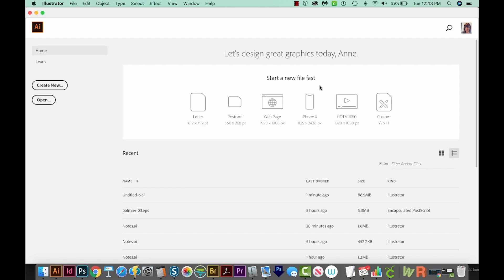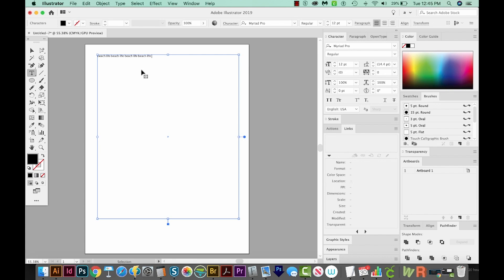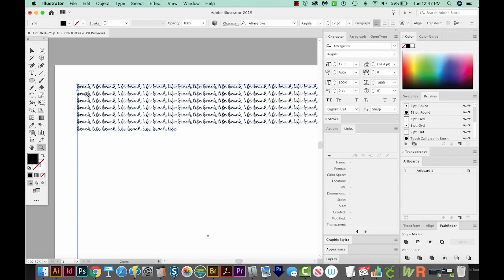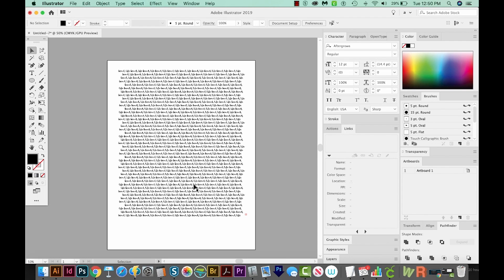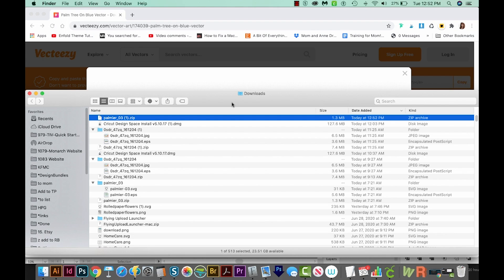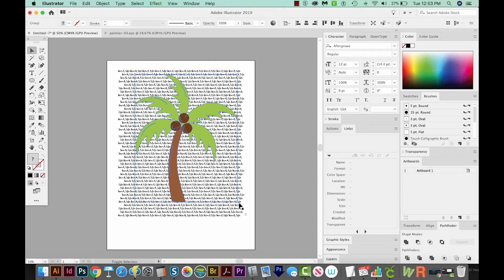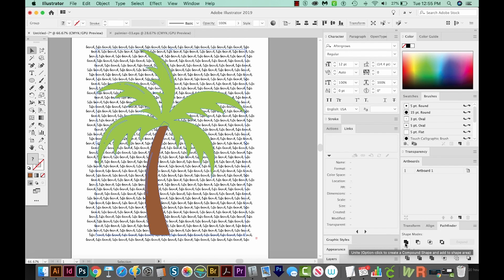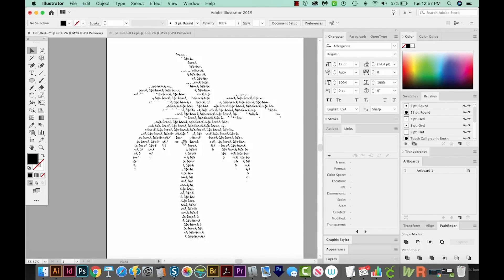How To Make A Palm Tree Out Of Words In Adobe Illustrator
Are you envious of word-art maestros? In this video we will show you how to create a palm tree out of words in Adobe Illustrator. This design can be used to make holiday souvenir t-shirts or mugs, or even a fab logo. More info below 👇